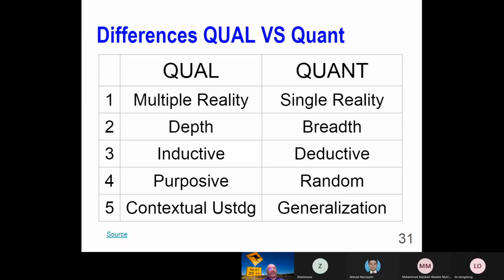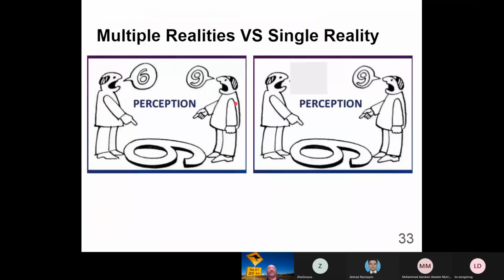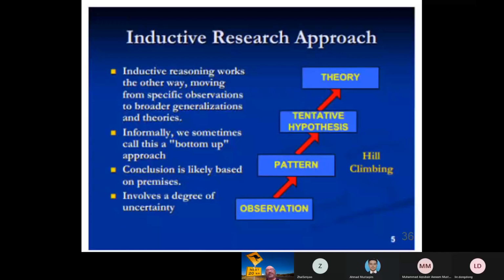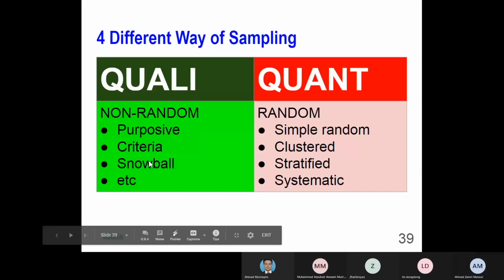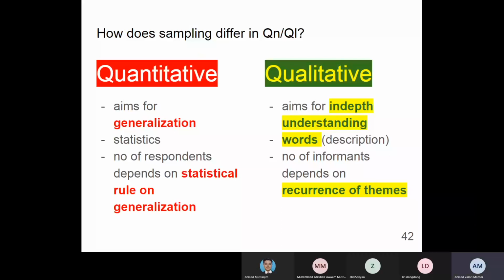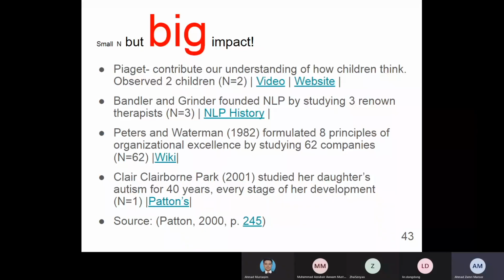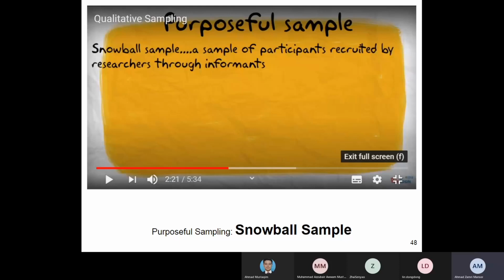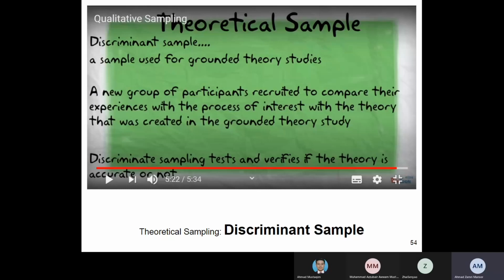QUAL 02 Differences Between Quali and Quant (Dr AZ Mansor, 18 Dec 2020)